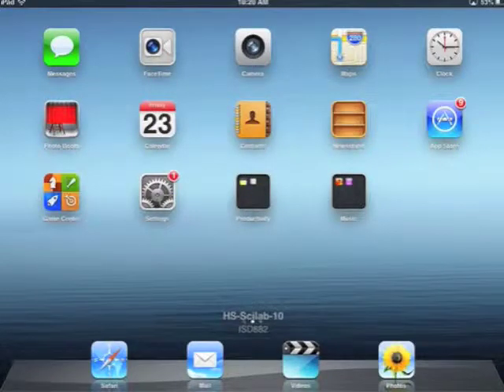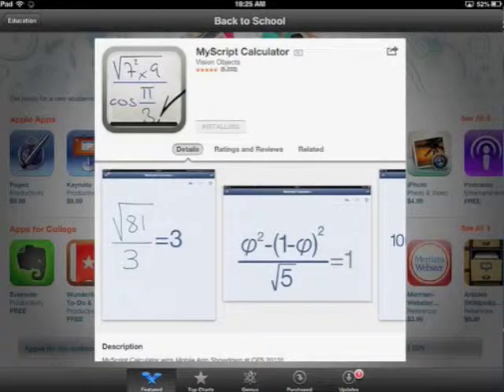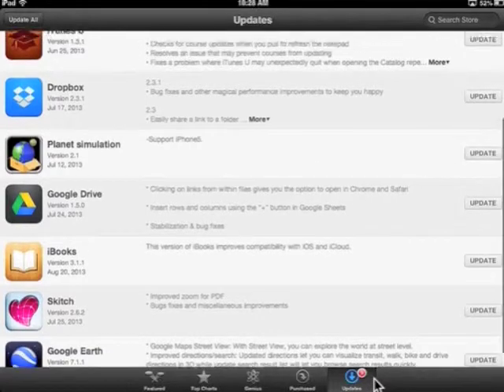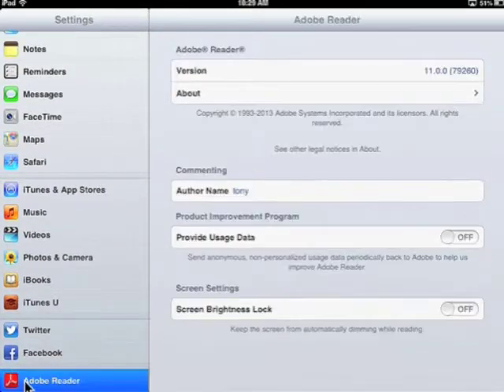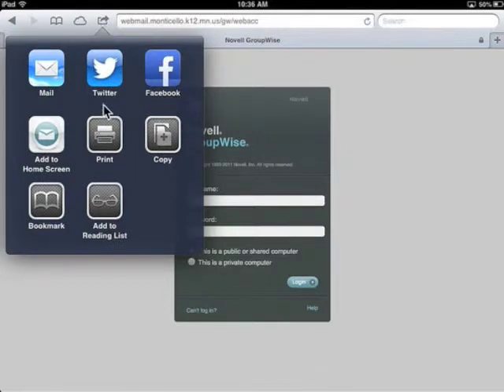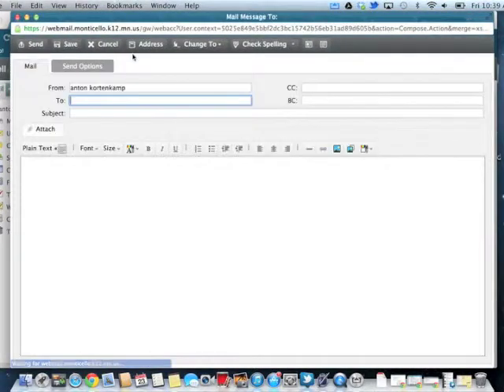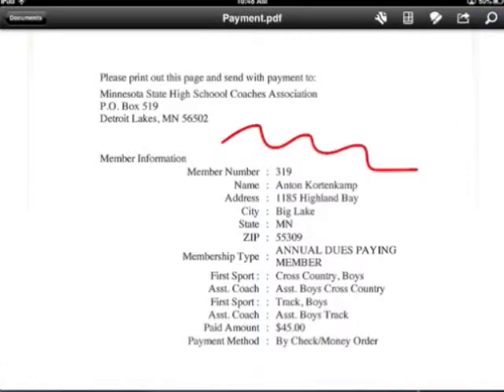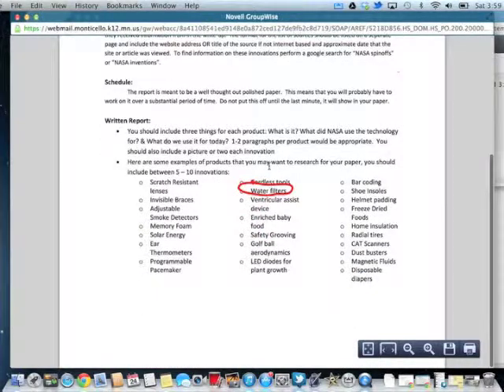iPad Tutorial intermediate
In this tutorial I'll show how to:
1.) Find and install new apps
2.) Adjust app settings and keep them up to date
3.) Move files too and from the ipad